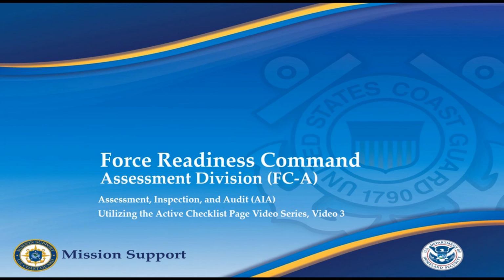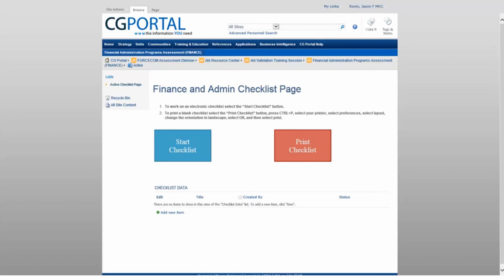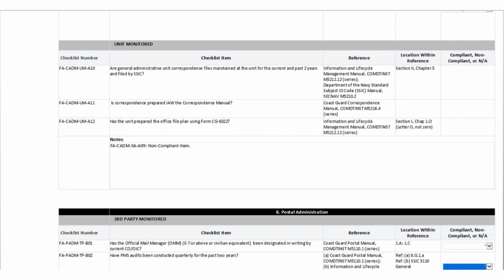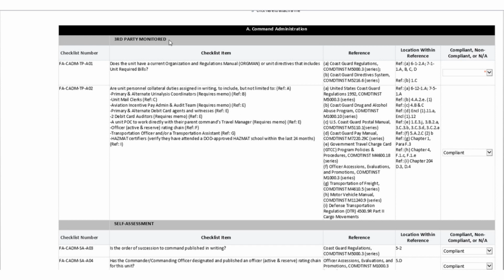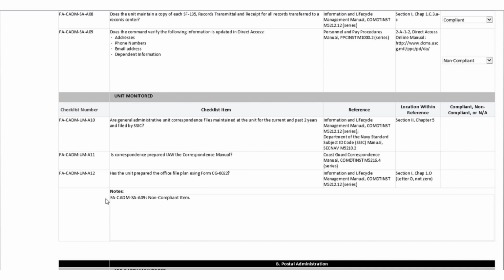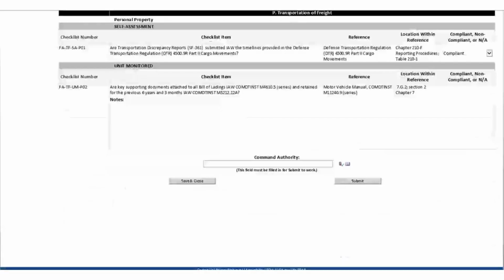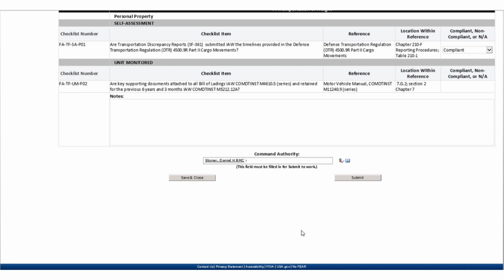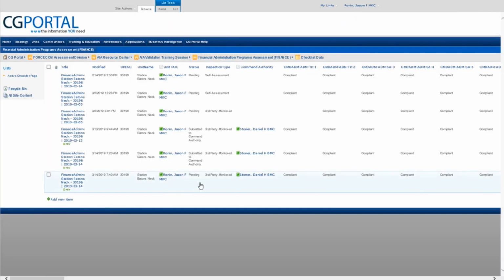CGHowTo Use and Navigate the AIA Active Checklist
In this video we will show you how to use and navigate the Active Checklist. Produced by: FORCECOM-Assessment Division
Assessment, Inspection, & Audits Governance Office (AIA GO)